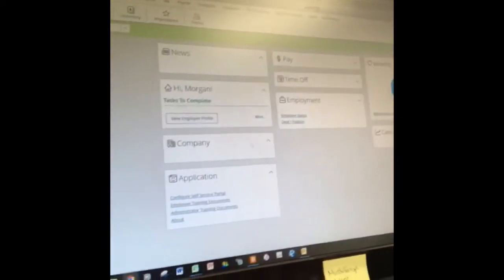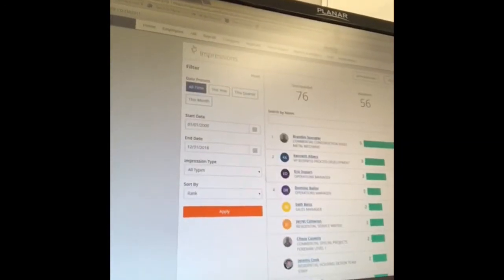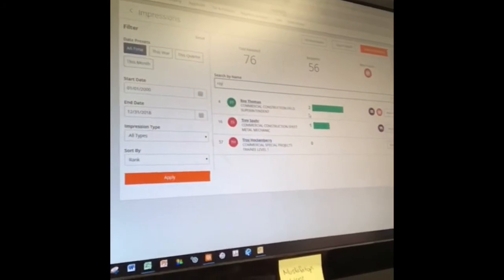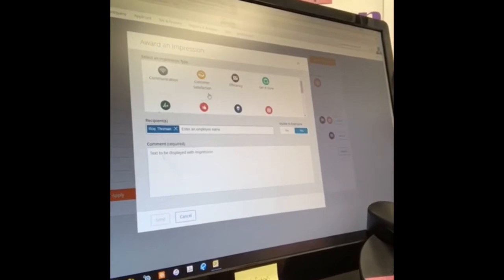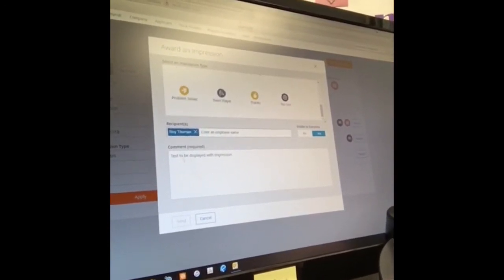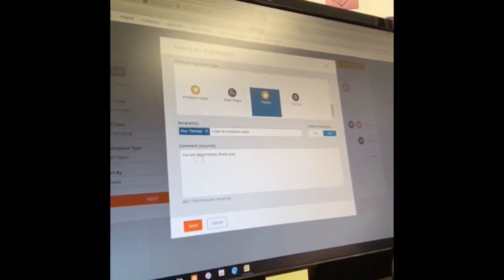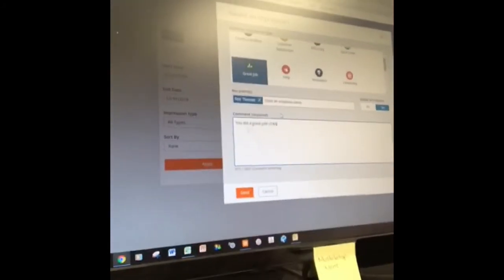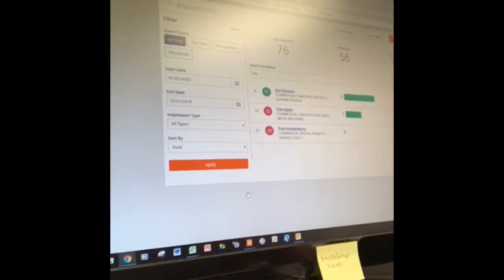M Cook make an impression 5/25/18